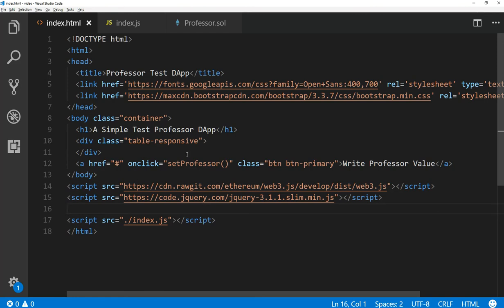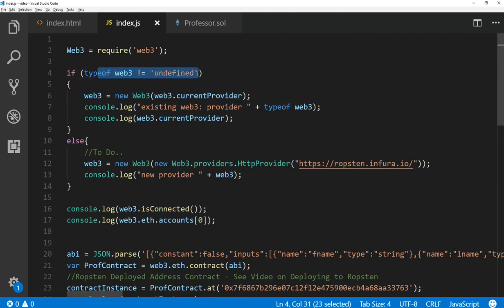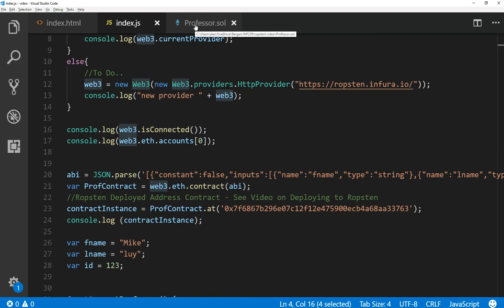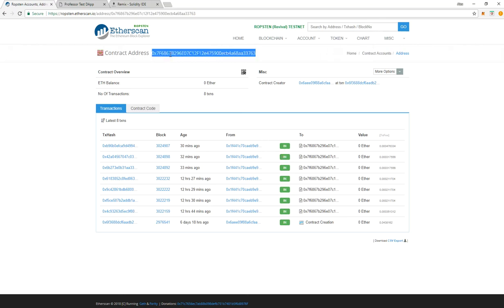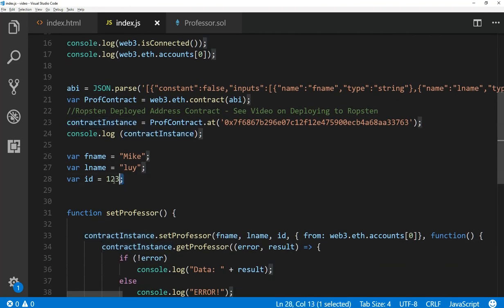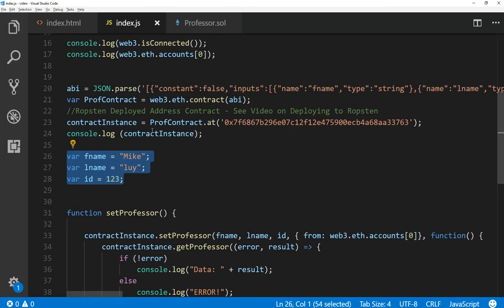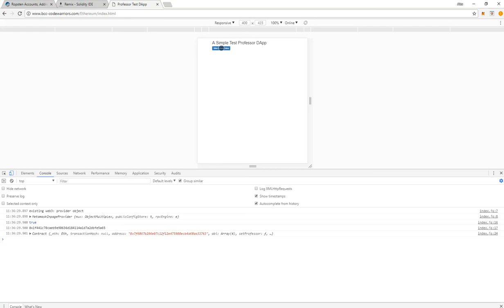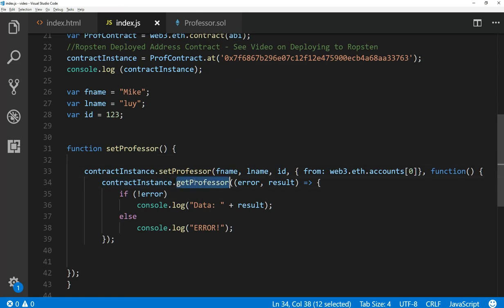Ethereum - Client Side Interaction with Smart Contract on Ropsten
This video goes through the steps on how to interact with your deployed contract using metamask and the ropsten network. If you haven't done so already, please review part 1 and 2 about deploying contracts to the ropsten network. This video covers how to set up your javascript to call your smart contract functions, and things to look for when coding your front end. Code for this video is on the below link.